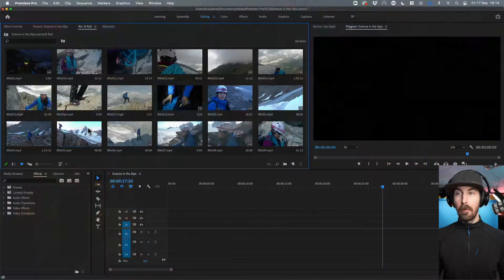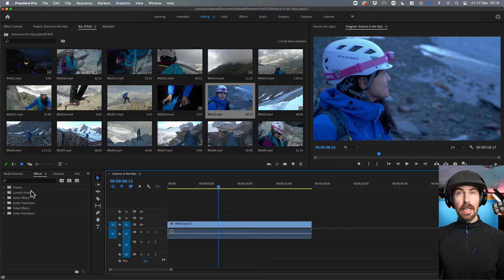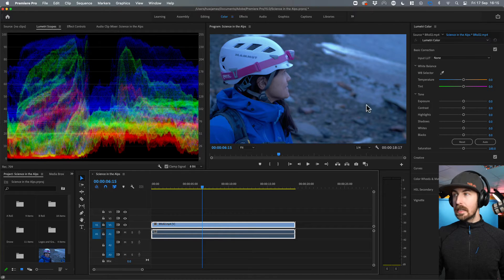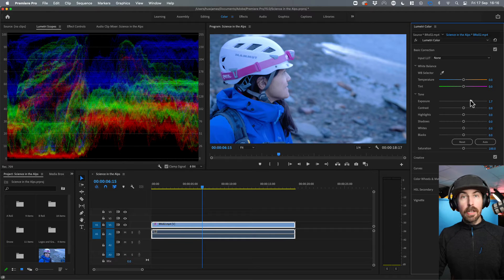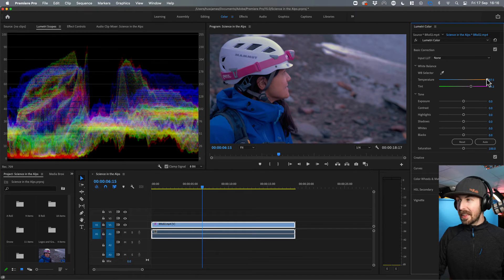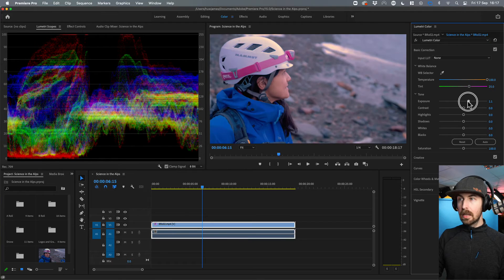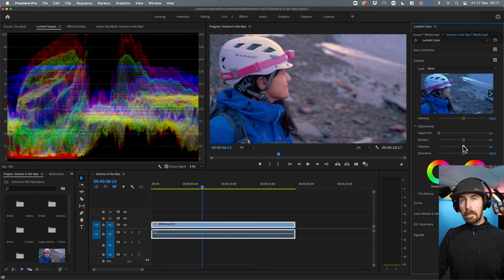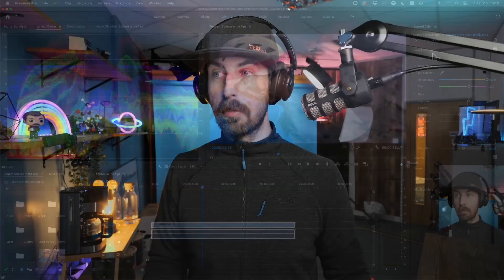How to Colour Correct in Adobe Premiere Pro - Filmmaking for Scientists